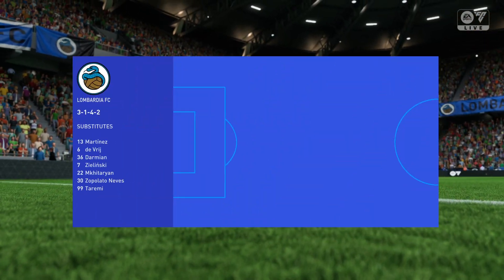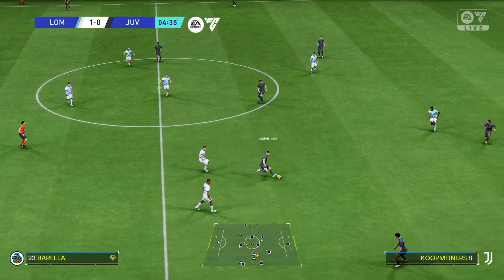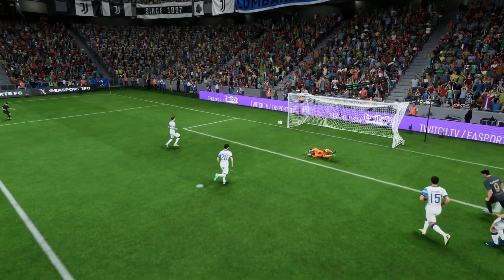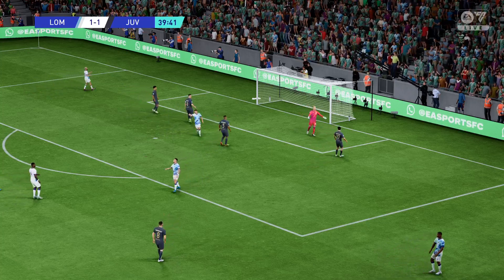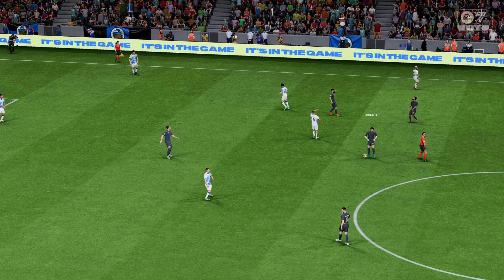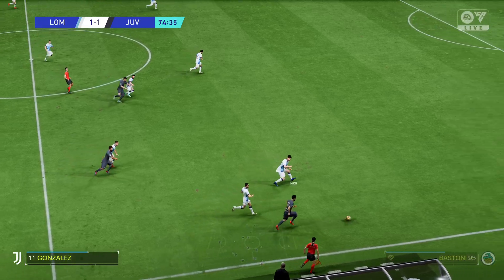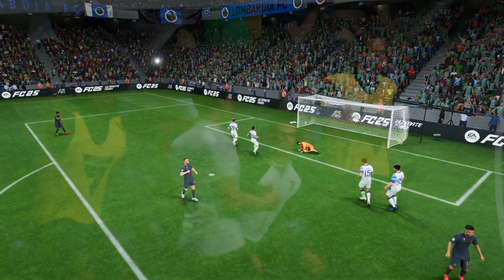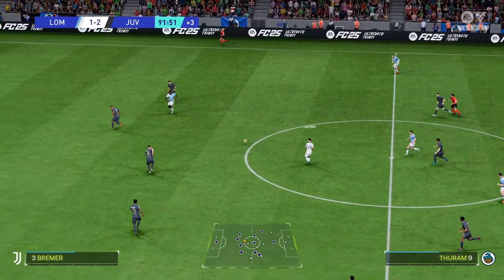Inter Vs Juventus | Serie A 2024/25 | FC25 | PS5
"Intense Serie A clash between Inter and Juventus! Watch as two of Italy’s greatest teams go head-to-head in an exciting battle for victory. Will Inter’s attack prevail, or will Juventus's defense hold strong? Don’t miss the action!"